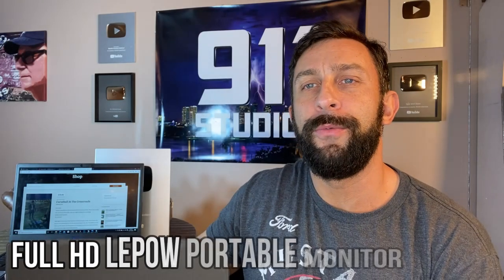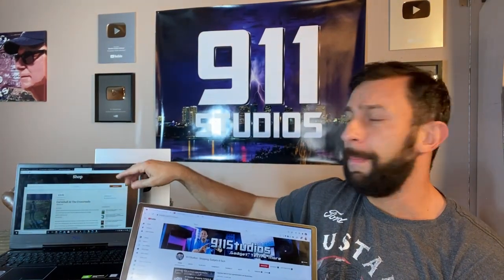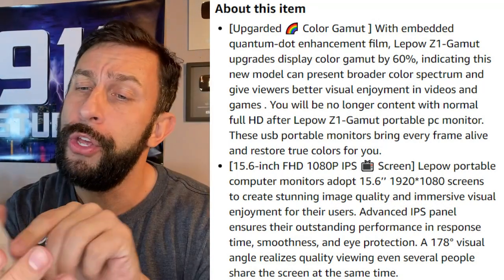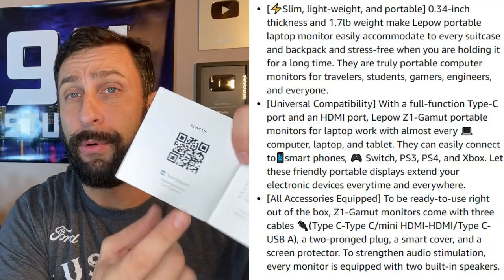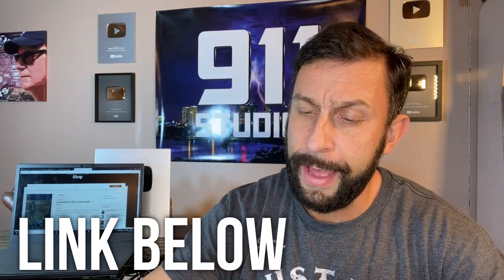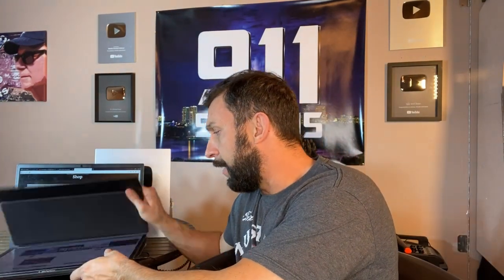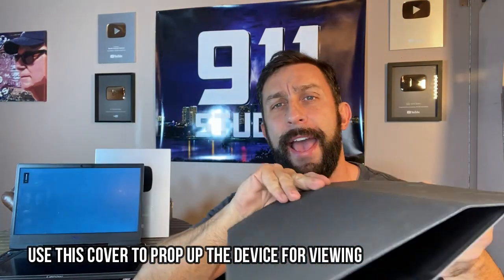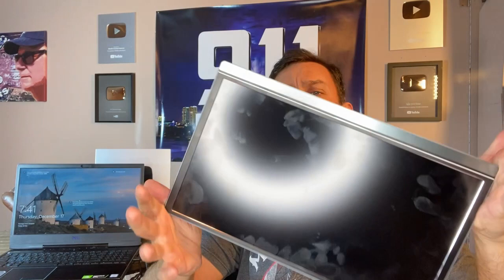Lepow FULL HD 1080P Portable Monitor! It's Amazing!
15.6 Inch Lepow Full HD 1080P Portable LED Monitor with HDMI Type C 159.99

[IPS HDR 1080P Full HD Screen] Lepow Z1 Pro Black’s 15.6 inch Full HD 1920*1080P IPS HDR screen delivers exceptional contrast, color, clarity and incredible details. An expanded 178° full vewing angle further enhances your immersive gaming and working experience. With a satisfied display refresh rate, Lepow Z1 Pro Black monitor could project the main screen seamlessly and virtually stutter-free.
[Upgraded System & High-tech material] The Latest Upgraded LSO 3.0.1 system enables Lepow Z1 Pro Black monitor to be compatible with all the mainstream devices, supports stable connection and allows smooth operation. The solid and anti-scratching case, produced by aluminum alloy CNC process, could maintain the screen as brand new during the span.
[Extended Device Connections] Using the USB C cable and the mini HDMI cable, you could directly connect your screen to the smart phone, PC, laptop, MAC,Nintendo Switch, PS4, XBOX ONE, PS3, etc. Being a extend/second/duplicate display, Lepow Z1 Pro Black monitor’s simple adjustment to switch between the landscape and the portrait mode could facilitate both your business and entertainment demands.
[Portable Design & Slim Lightweight] Lepow Z1 Pro Black screen’s intellignet design is elegant, durable and intuitive. The super slim and stylish design combined with the frameless edge-to-edge glass display gives a modern look and offers an expansive viewing experience. The incredible 0.3-inch profile and 1.76 pounds lightweight portable screen allows you to bring it to travel, work and school.The upgraded PU leather case could both protect your monitor and offer you various standing options.
[Dual Speakers & HDR Mode] Lepow Z1 Pro Black monitor’s dual built-in stereo speakers output resonant and penetrated sound with enhanced bass of stable lows, accurate mids and clear highs. Blue light filter fully prevents your eyes from eyestrain. HDR mode supports outstanding mainstream transmission to improve your immersion in game and other entertainment.